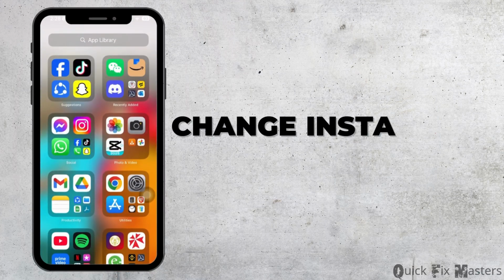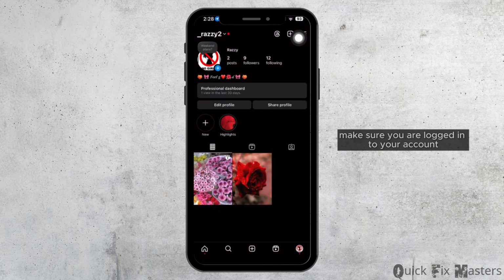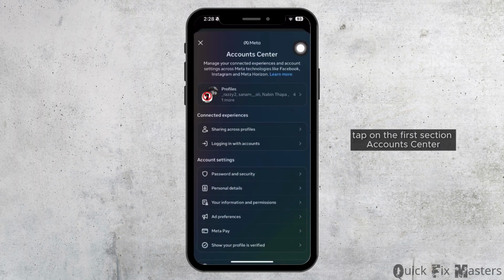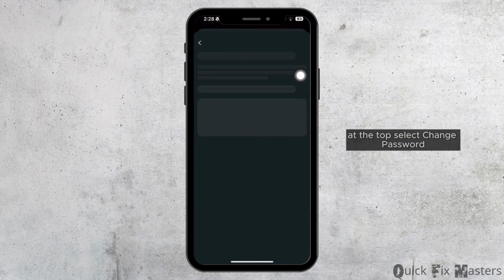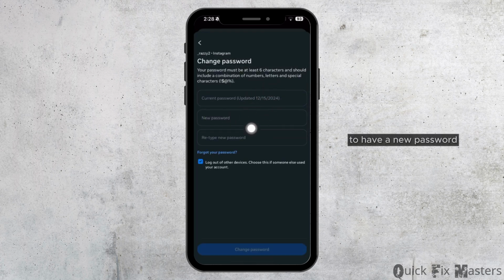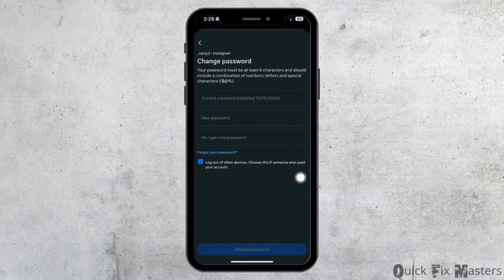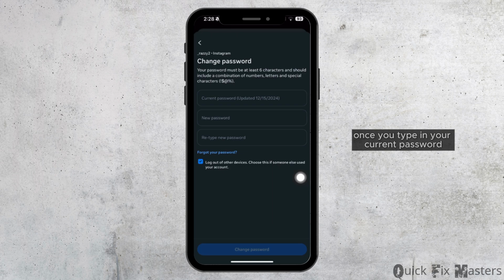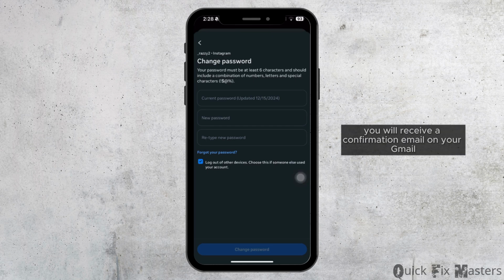How To Change Instagram Password (Full Guide)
Need to update your Instagram password for better security This guide will walk you through the step-by-step process to change your password quickly and safely

timestamps
00:00 – introduction to changing instagram password
00:10 – step-by-step guide to updating your password

important notes

open instagram and go to settings security password
enter your current password followed by your new password twice for confirmation
if you forgot your current password select forgot password to reset it via email or sms
use a strong password with a mix of letters numbers and symbols for better security
update saved passwords in browsers or apps to avoid login issues